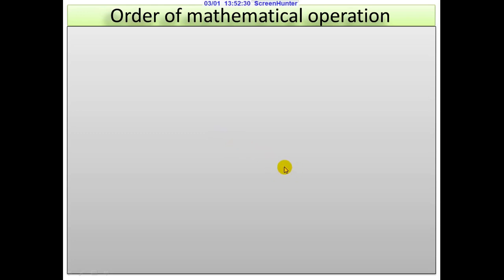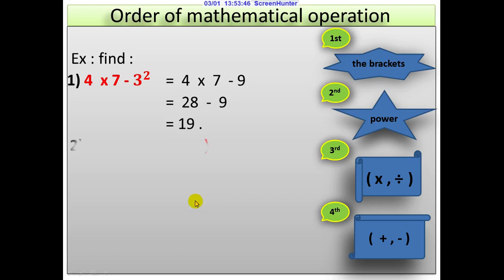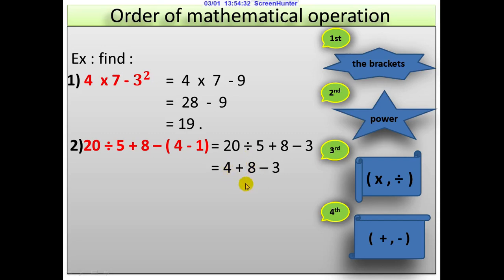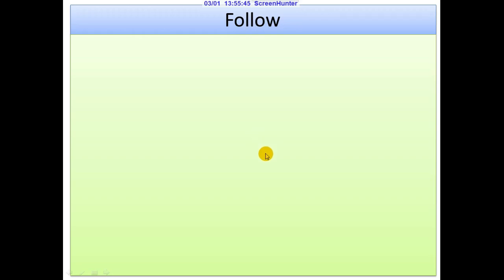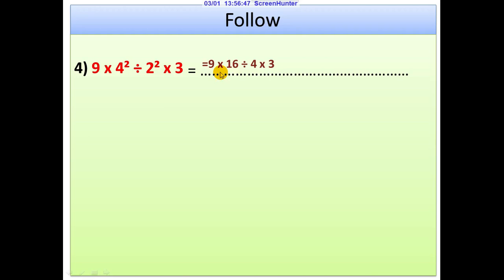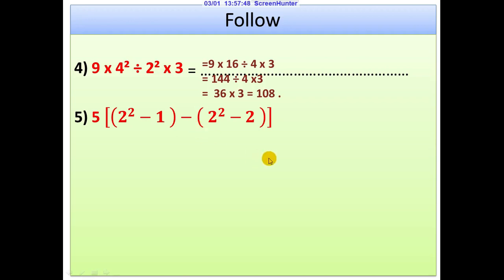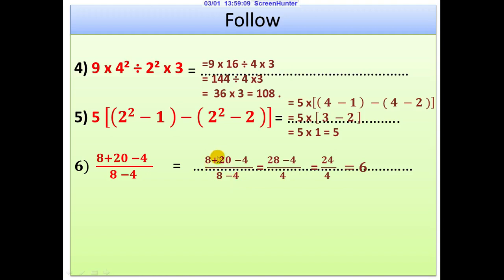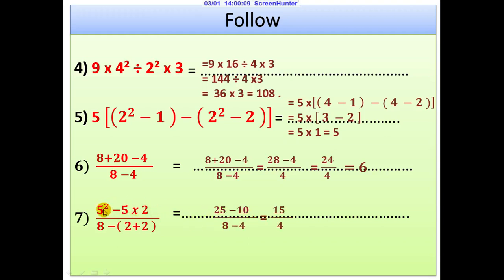Order of mathematical operations ( 1st prep 2nd term)اتعلم_الرياضيات_مجاني